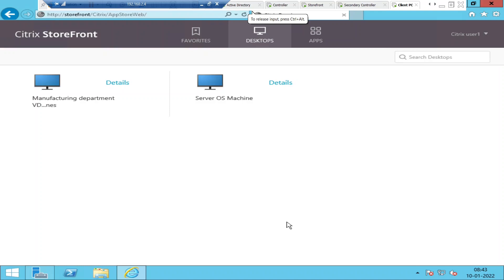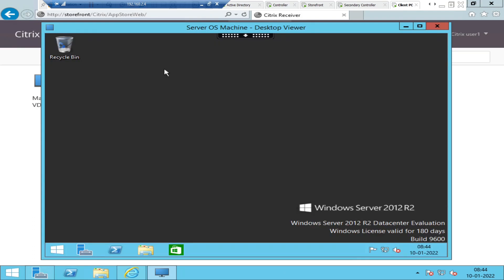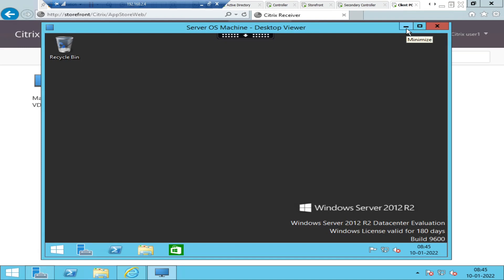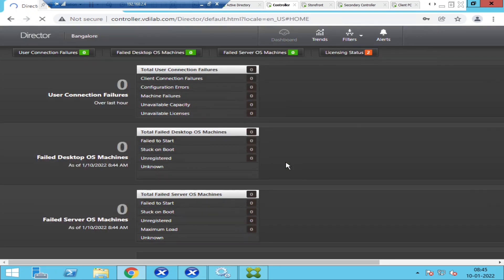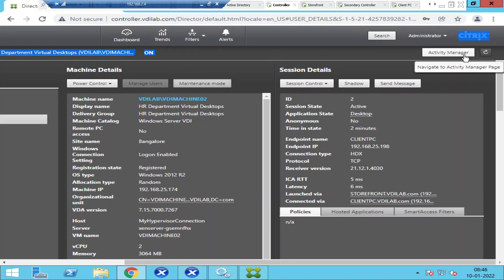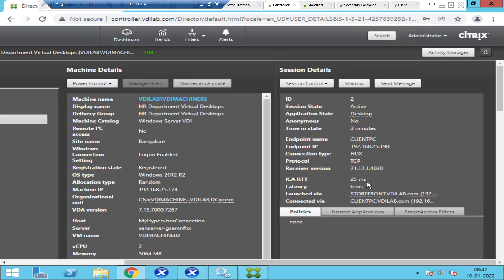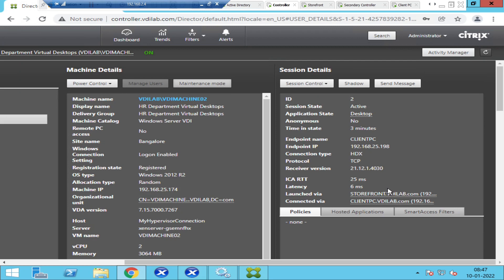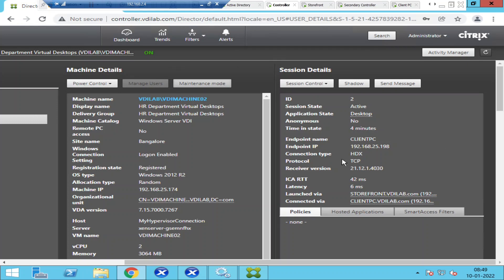Citrix- How to troubleshoot slowness issue in Citrix environment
In this video, I provided some tips on how to troubleshoot slowness issues users face in the Citrix environment. Especially this applies to single user complaining delay in response while using VDI or any other Citrix application.